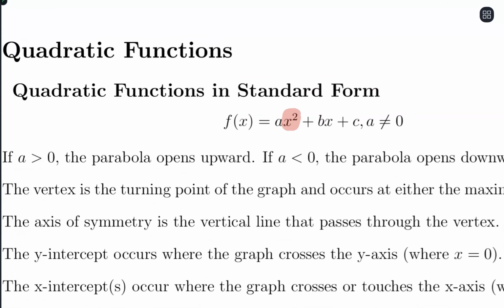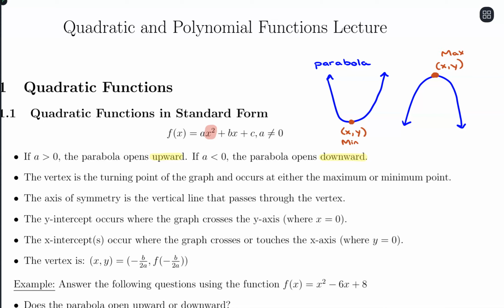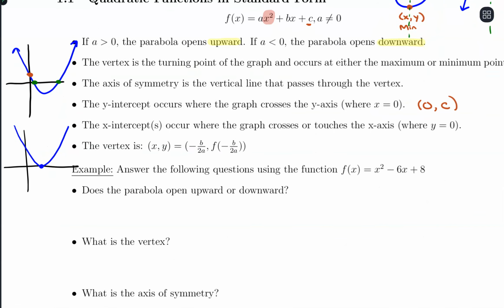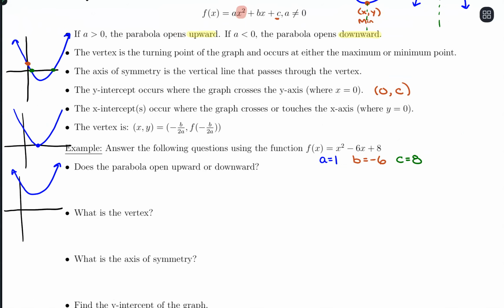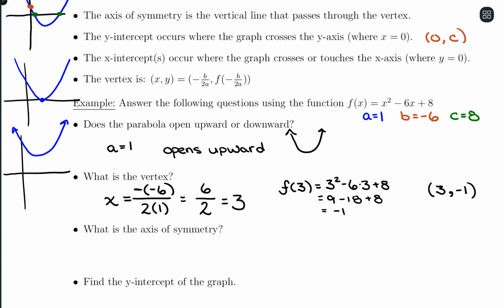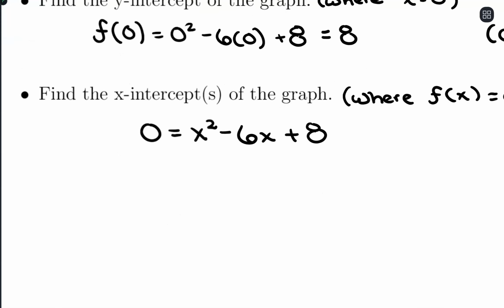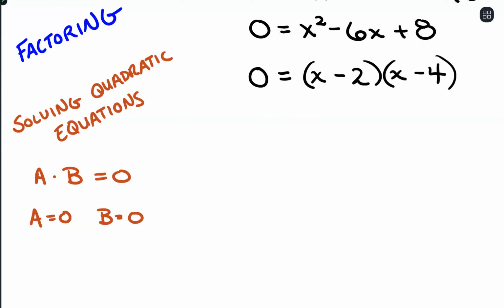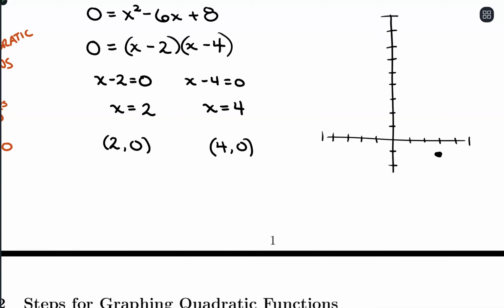Quadratic Functions in Standard Form